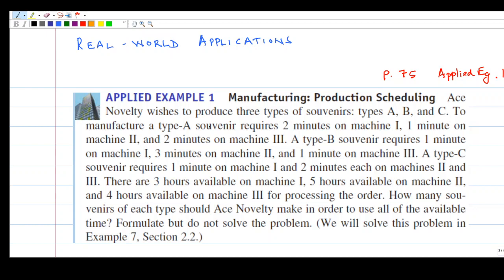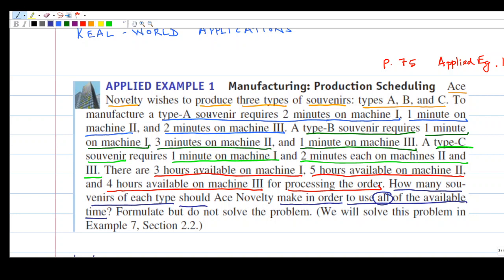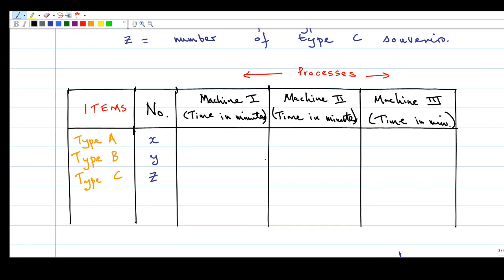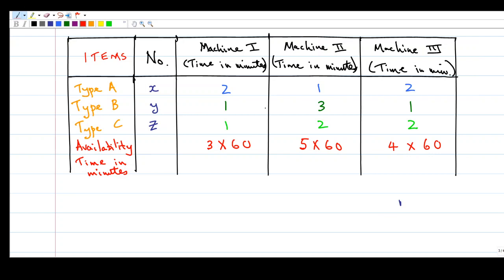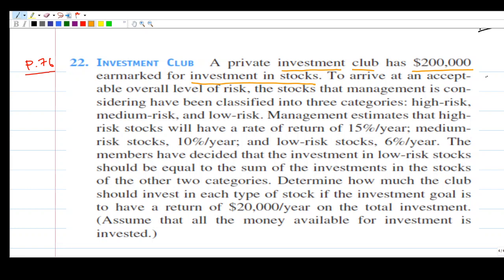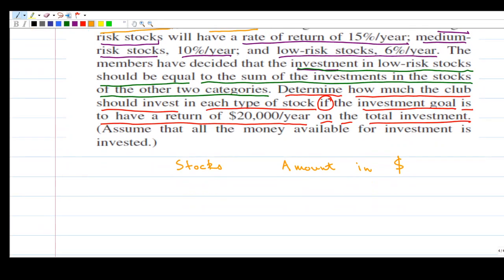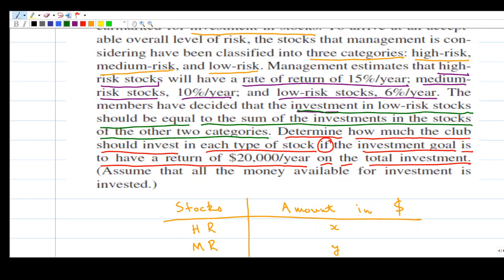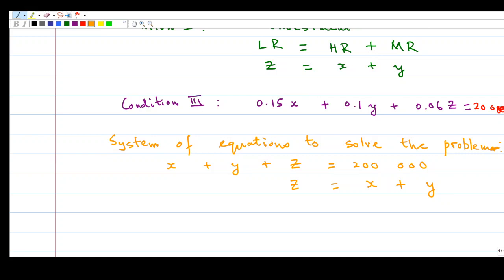04b Real world applications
04b Real world applications